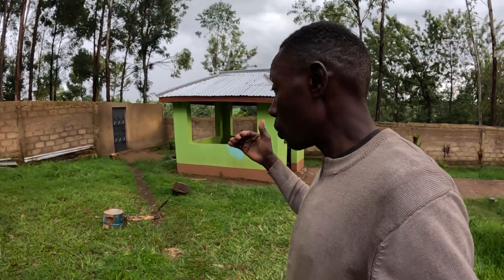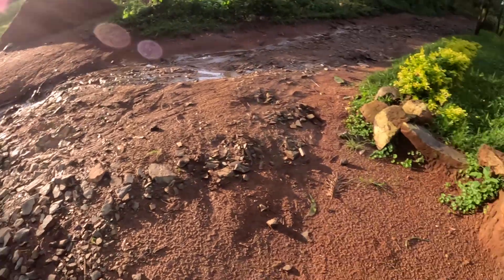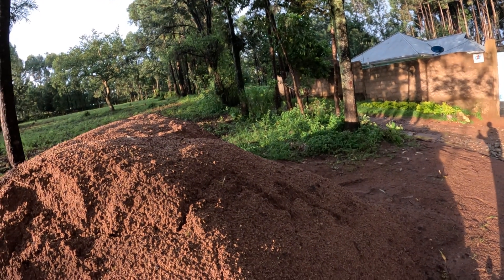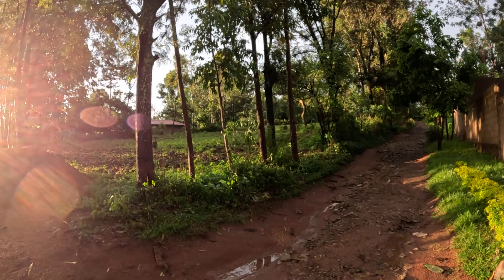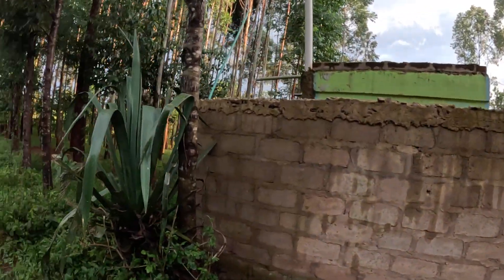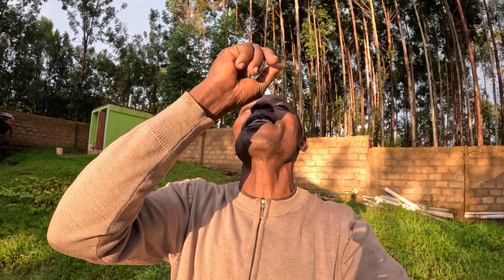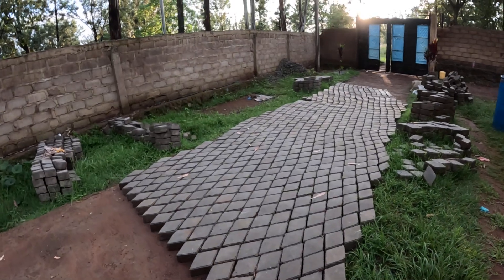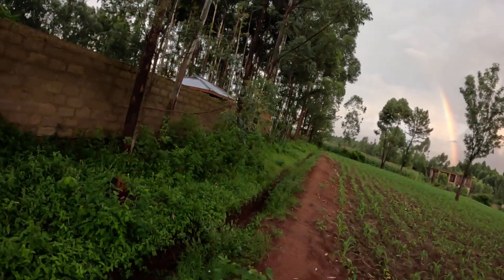My home transformed like Rainbow colours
it's another fantastic moment to welcome come back to my you tube channel and follow the way my compound transformed us rainbow by changing to different colours. kindly continue support my work through my watching my Vlog. deemwango iam marwa mayuguno congrats mum Chris must list.